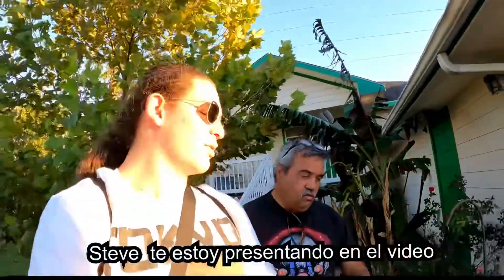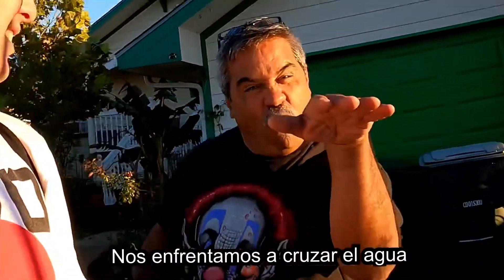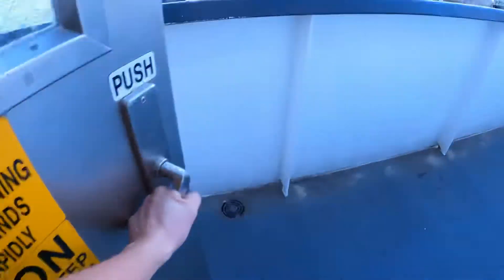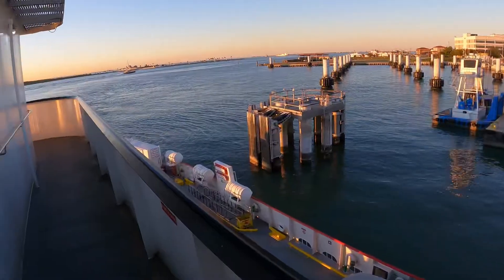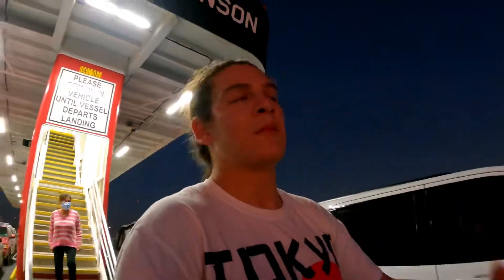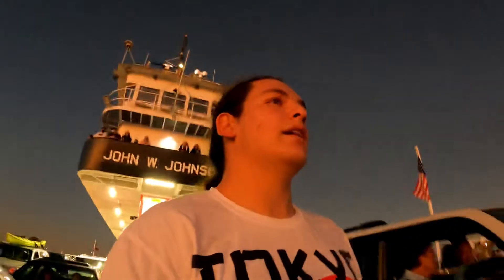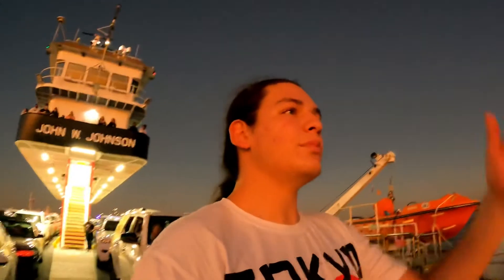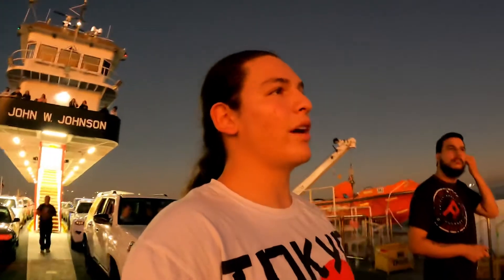Galveston Island Ferry | Bolivar peninsula - VerdoO Vlogs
Planes gratis en Galveston

La señalización hacia el ferry y todo lo que compete la experiencia de cruzar el agua en un Bote, iniciando en la Isla de Galveston finalizando en la península de bolivar, es clara, cuál quiera de las calles, bien sea broadway o bien sea seawall indican la llegada, aparte de las direcciones por los trabajadores y la experiencia de ver delfines, el atardecer; otros barcos, incluso la de perder tu drone hace que estos escenarios sean imperdibles a la hora de visitar la isla de Galveston. Completamente gratis y 24 horas de servicio ininterrumpido demostrando que la isla tiene muchas cosas por conocer.

2. Pégale tu like
3. deja tu comentario (Pin al que encuentre el Error)
4. Compártelo; Para hacer crecer mas esta comunidad